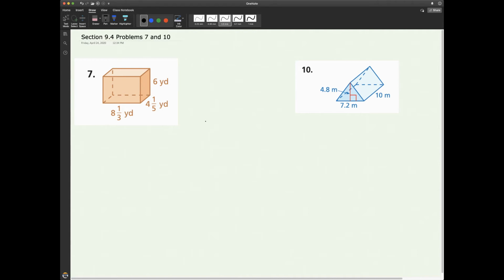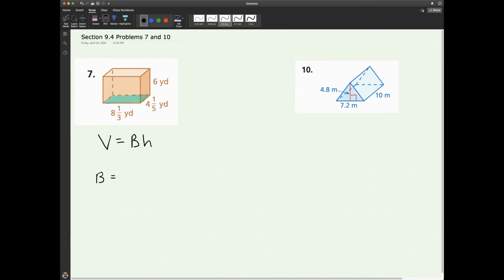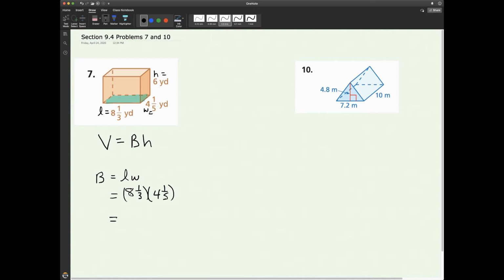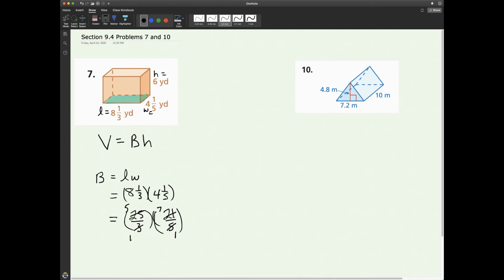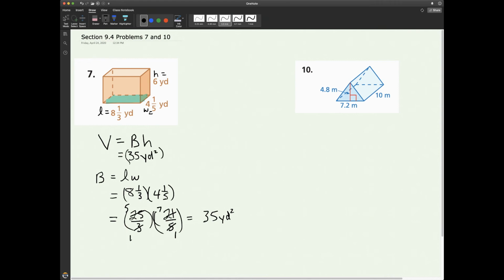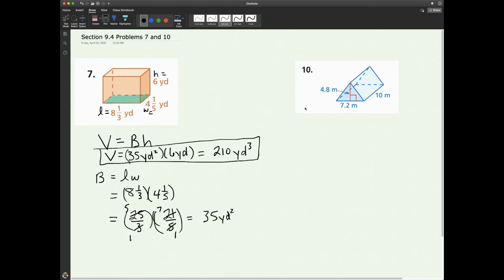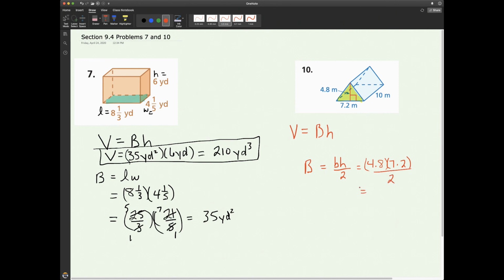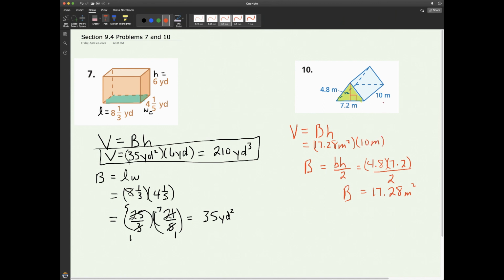Section 9.4 Problems 7 and 10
In this video I show you one way to find the volume of prisms. These problems are from Section 9.4 (Volume of Prisms).